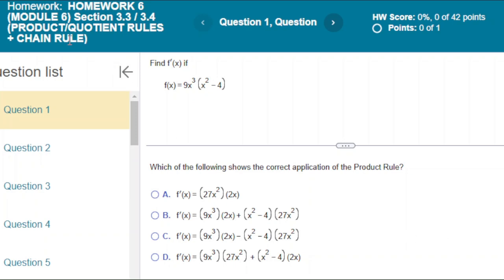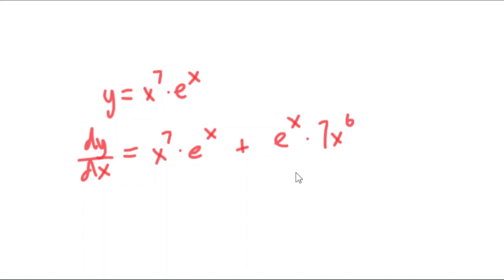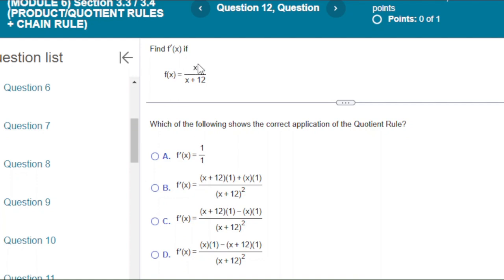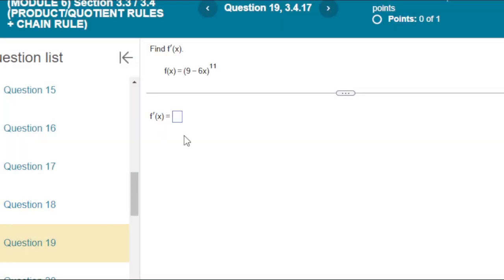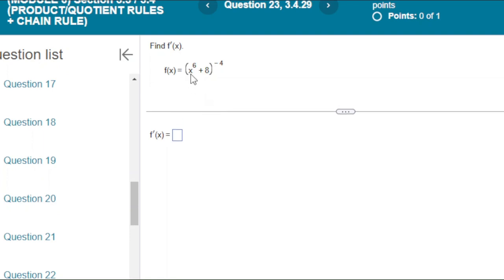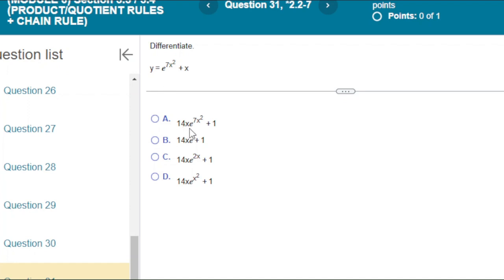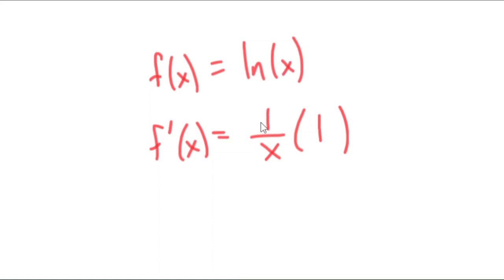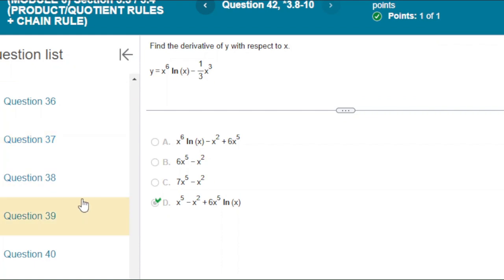Worked Out HW Problems Module 6